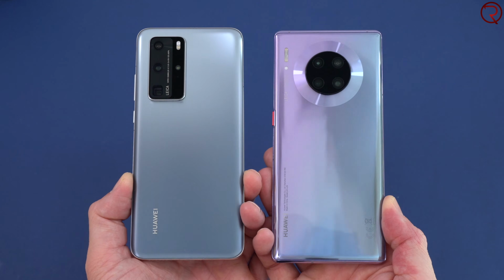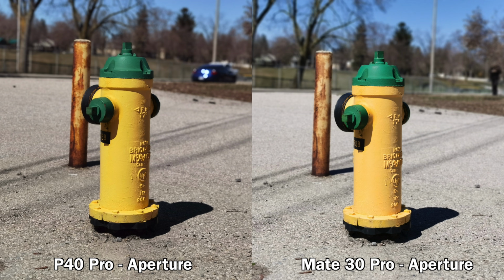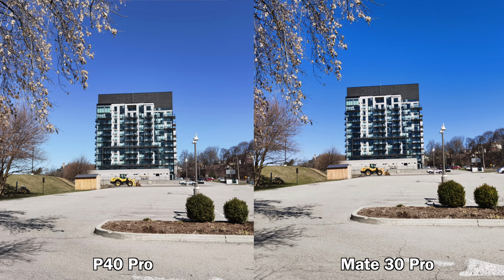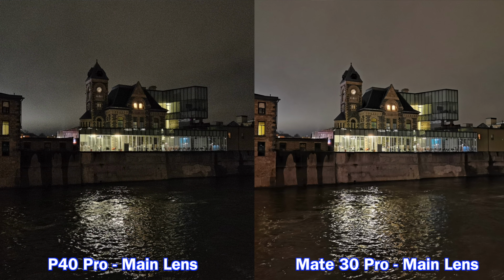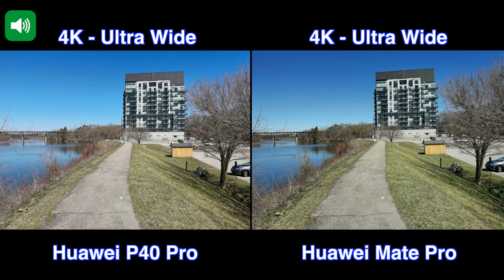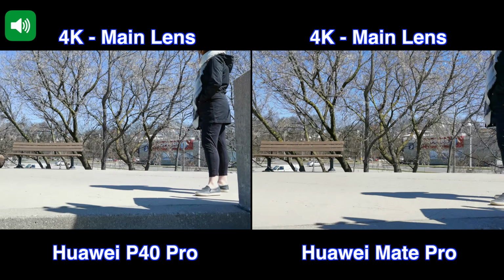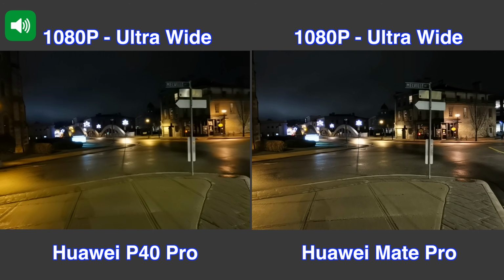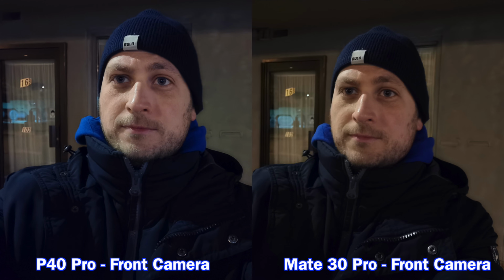Huawei P40 Pro VS Huawei Mate 30 Pro Camera Comparison!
The complete camera comparison between the Huawei P40 Pro and the Huawei Mate 30 Pro! Throughout this video you will be able to see portrait mode pictures, zoom pictures, ultra wide pictures, sample daytime and night time videos and much more.
The Night Mode was used for all night time pictures!

What phone do you think is better for pictures and videos? The Huawei P40 Pro VS Huawei Mate 30 Pro?